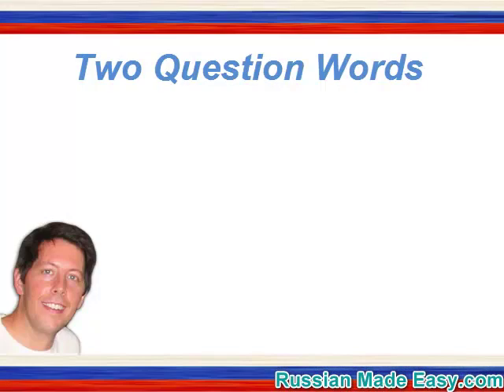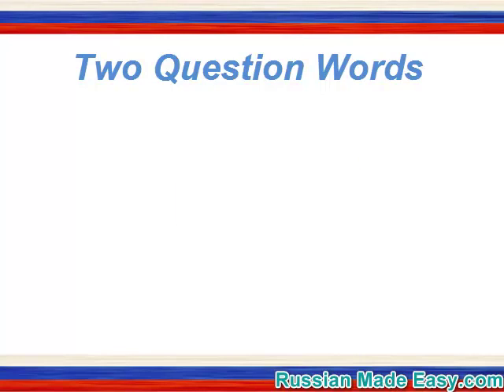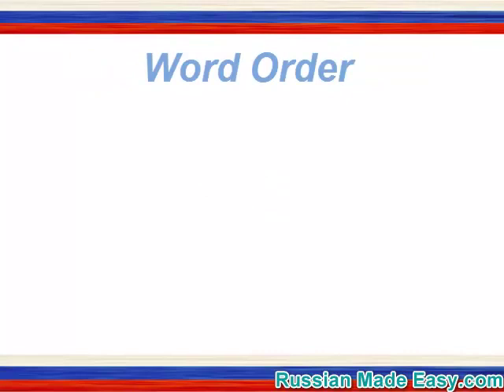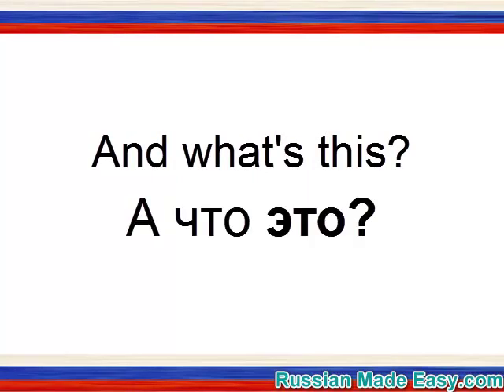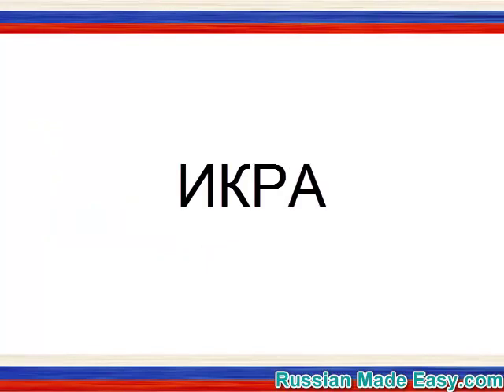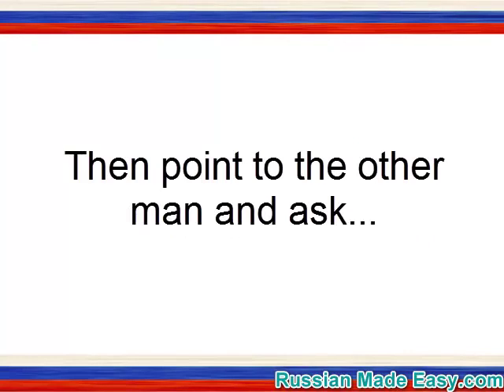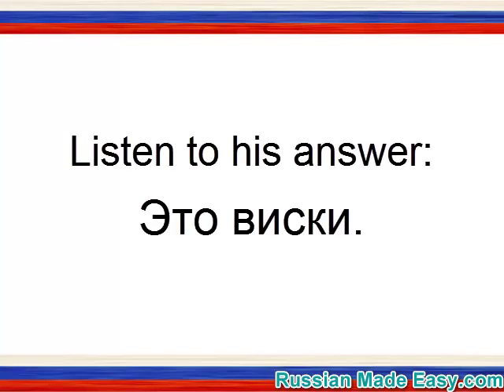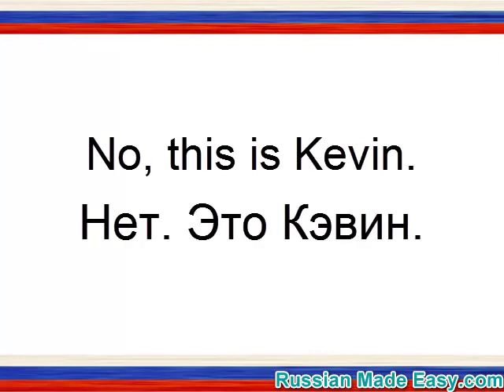Russian Made Easy Lesson 5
Mark shares the technique used by language learners and memory experts across the globe. He calls them PowerPhrases, but by any name, mnemonic devices are an important tool for learning Russian.